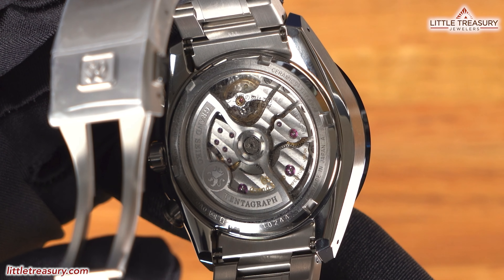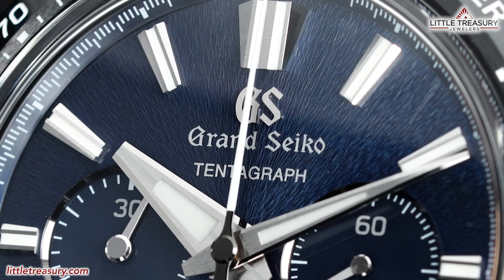Did Grand Seiko knock it out of the park with the Tentagraph SLGC001? Full Review!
Timestamps:
0:00 Intro
2:38 Features
6:30 Opinion

Sheet Music Boss
Corneria (from Star Fox) - Piano Tutorial

Watch Info:
Grand Seiko SLGC001 Evolution 9 Hi-Beat 36000 Tentagraph
$1,000.00 – $13,700.00

Grand Seiko SLGC001 – Tentagraph, Grand Seiko’s first Automatic Chronograph
Available: June 2023.
The pursuit of precision is at the heart of the Grand Seiko Tentagraph, which features the new Caliber 9SC5. This Hi-Beat chronograph movement beats ten times per second, ensuring high accuracy when measuring the time of day as well as elapsed time. With its energy-efficient architecture, the movement runs for three days even with the chronograph function in operation. 9SC5 introduces a new testing procedure, which now includes an extra three days to assess the watch in three positions while the chronograph is running.

Caliber 9SC5 features both a vertical clutch and a column wheel, two hallmarks of a high-quality modern chronograph. The vertical clutch eliminates any shuddering or jumping of the hands when the chronograph is engaged, and the column wheel offers precise control of the chronograph operation. A three-pointed hammer returns the hands back to zero in perfect synchronization when the chronograph is reset.

BRAND
Grand Seiko

COLLECTION
Evolution 9

MOVEMENT
Caliber: 9SC5, Hi-Beat 36000 Automatic

FUNCTIONS
Hours, minutes, seconds, date, chronograph

CASE
Diameter: 43.2mm, Thickness: 15.3mm, Length: 51.5mm, High-intensity titanium

WATER RESISTANCE
100m

DIAL
Blue

BAND
Bracelet

STYLE
SLGC001

PRE-ORDER DEPOSIT
Pay in Full, Pre-Order Deposit